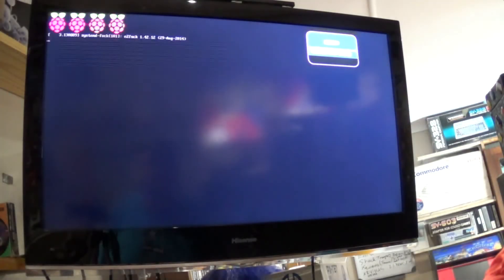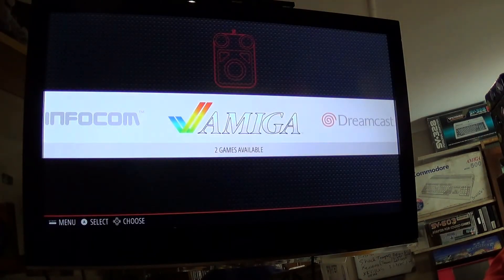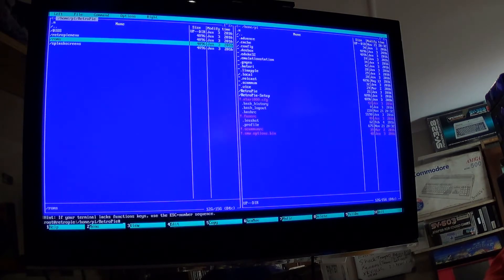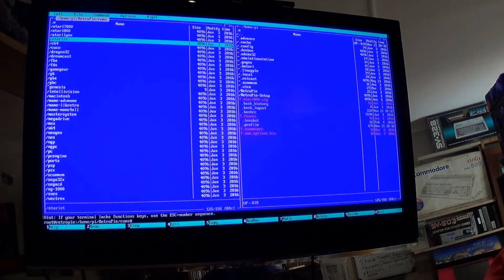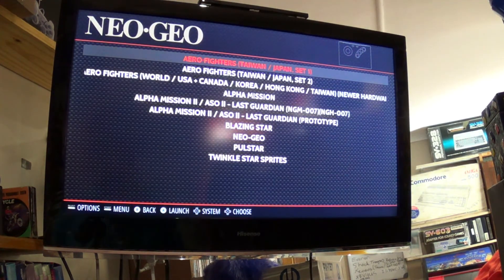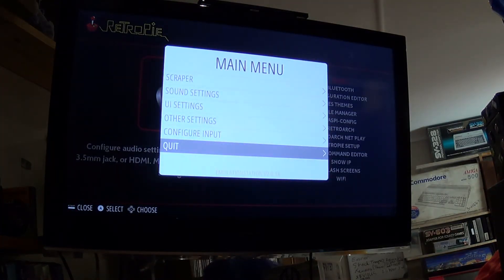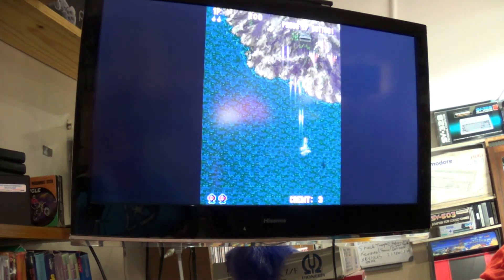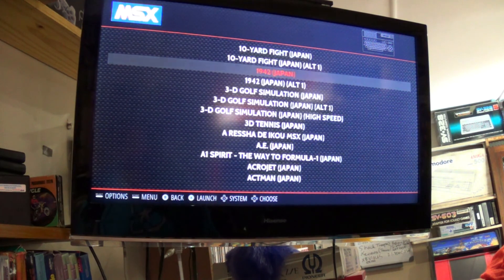Installing RetroPie on your Rasberry Pi 3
A simple demonstration on setting up RetroPie on your Rasberry Pi 3. What bits and pieces you need. How to format the SD card and install RetroPie. How to transfer roms(games) easily to the Pi. How to fix the HDMI sound issue. RetroPie is an awesome way of enjoying your retro games and emulators. Give it a try.